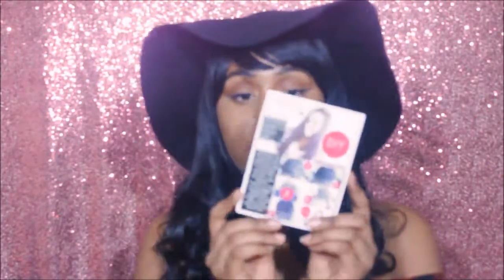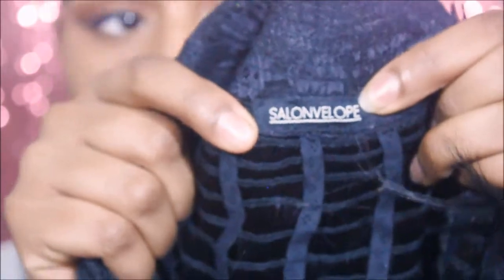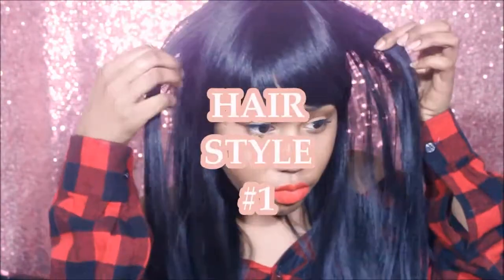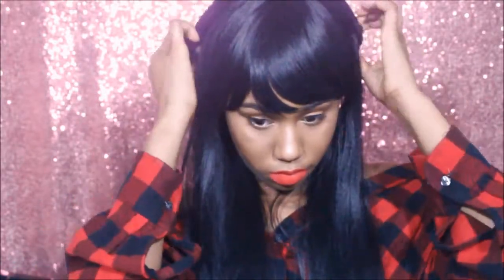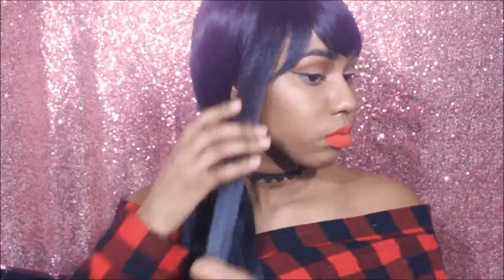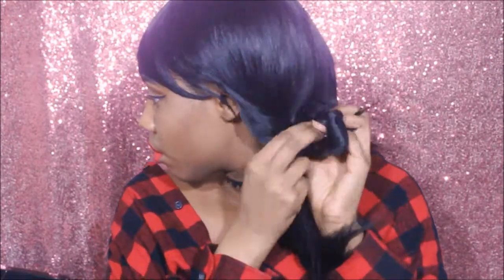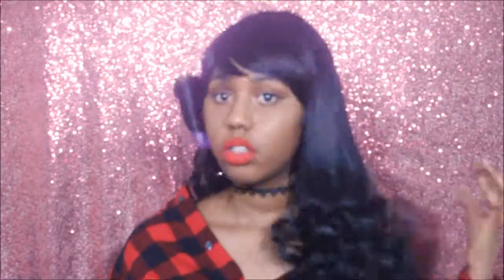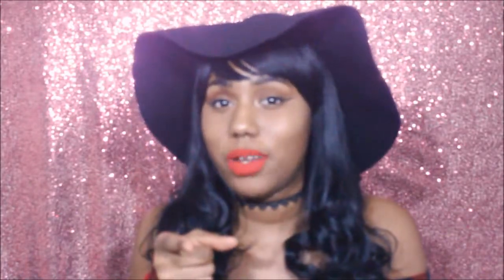BOMB WIG WITH BANGS | 5 Simple Hair Styles | Fingercomber Salonvelope Unit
Hey guys!! I hope you liked this and it inspired you to try out some of these styles on your own hair. They're all quick, cute and effortless styles that you can rock for any event.

FINGER COMBER SALONVELOPE UNIT
The ‘Faux Remy’ Femy Bangin Protective Styling Unit (MID BACK LENGTH)

MUSIC